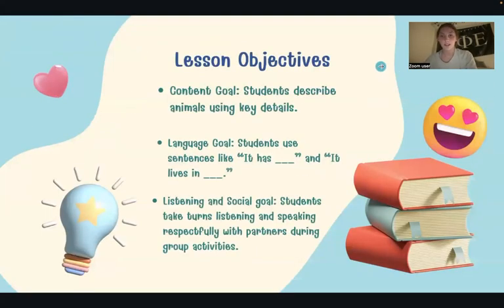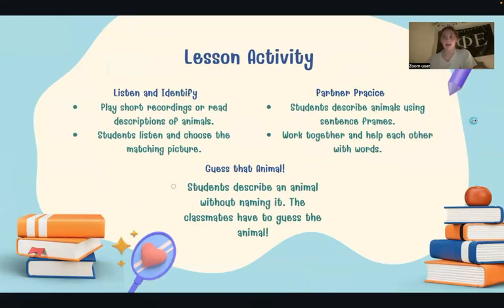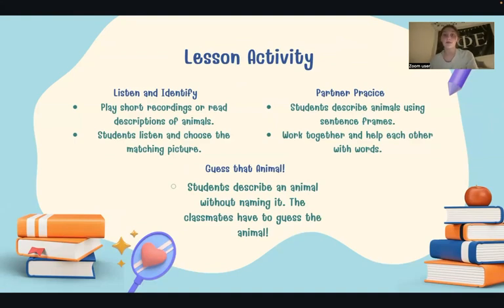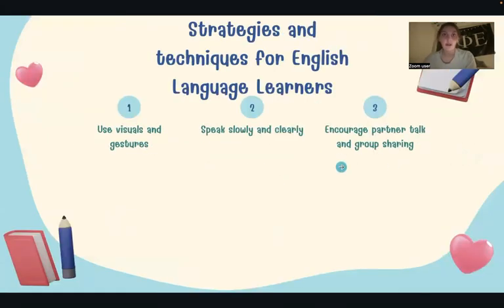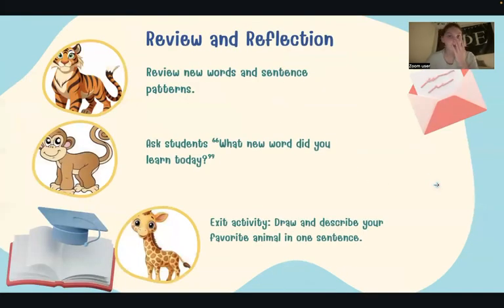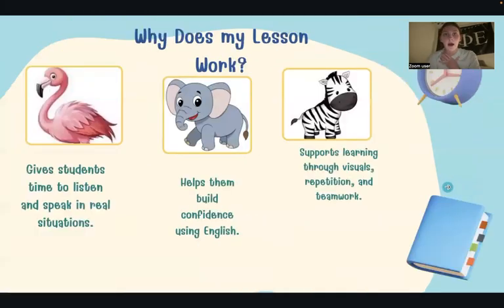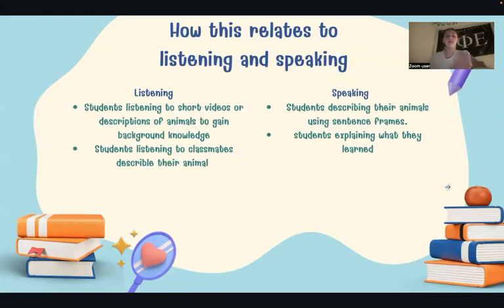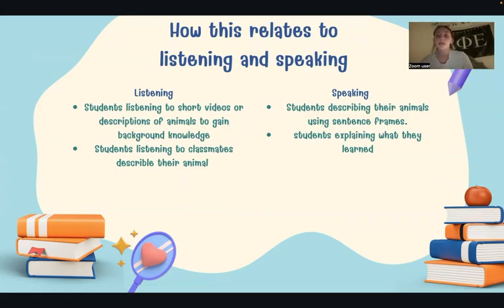SIOP lesson plan